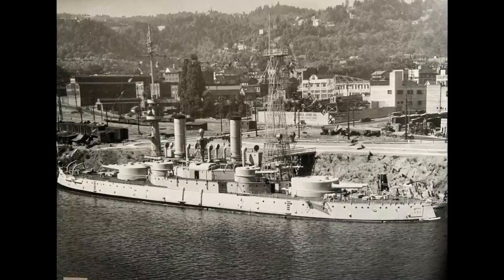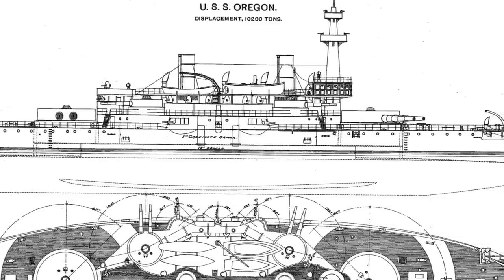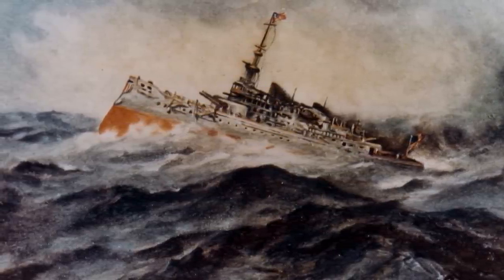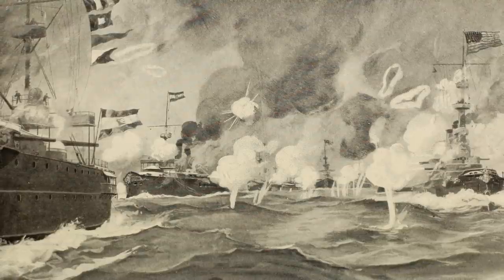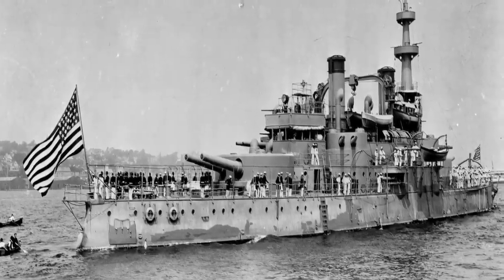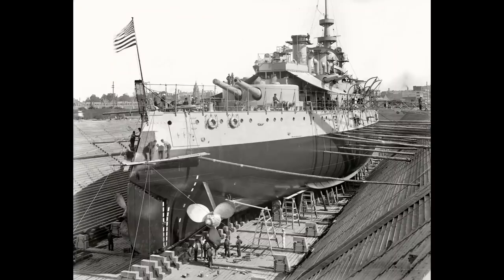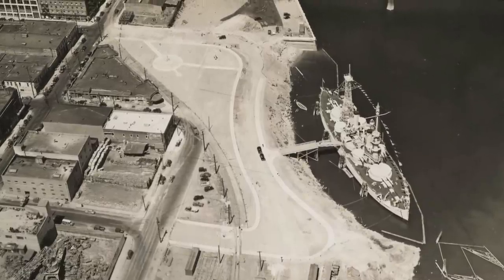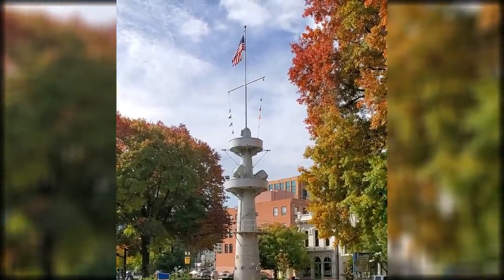Oregon's Lost Battleship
The story of the Battleship USS Oregon.  It fought with distinction in the Spanish American war and served the United States Navy for many years before becoming a museum ship.  I has since become lost to history, how and why did this happen? @AnyHistory